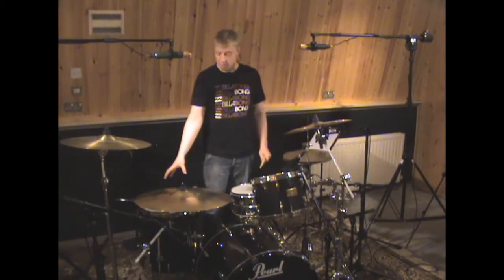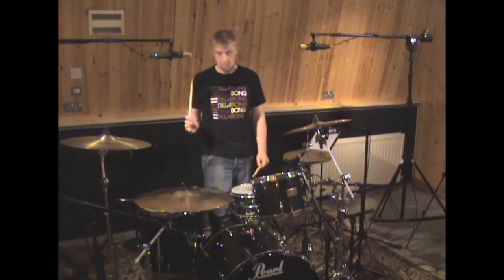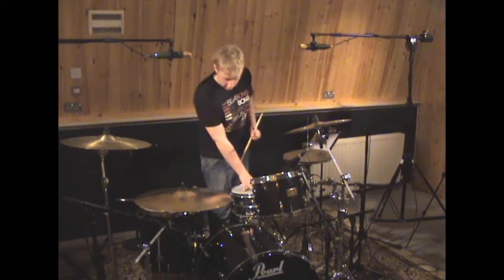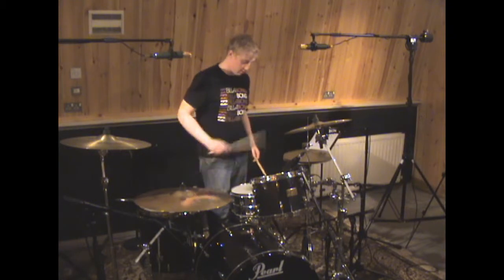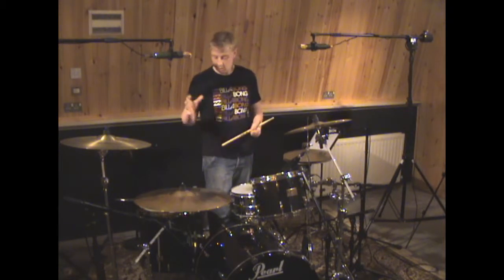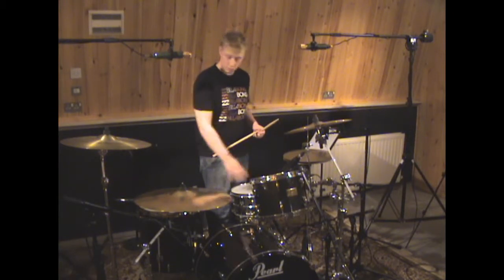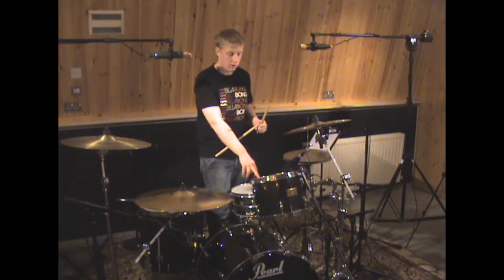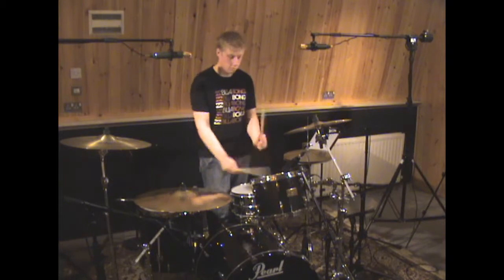ProSessionDrummer.com - Pearl Masters Birch Walkthrough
Here is the walkthrough for our Pearl Masters Birch kit

Specs

All birch shells

22x18" Bass Drum
16x16" Floor Tom
12x9" Tom

The kit was recorded using the following mics all going through our Neve VR Legend analogue desk into ProTools HD.

Bass Drum - Audix D6
Bass Drum 2 - Neumann U87
Snare Top - Shure SM57
Snare Bottom - Beyerdynamic M201
Tom 1 - Sennheiser MD421
Floor Tom - Sennheiser MD421
Overheads - AKG C12VR x 2
Ride - Sennheiser MKH50
Hi Hat - Sennheiser MKH50
Room mic - AKG 414